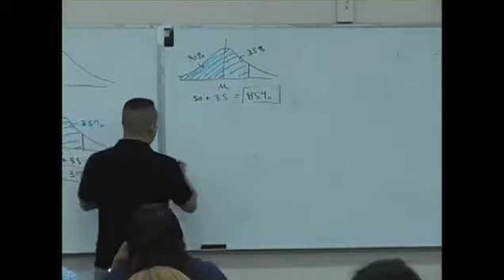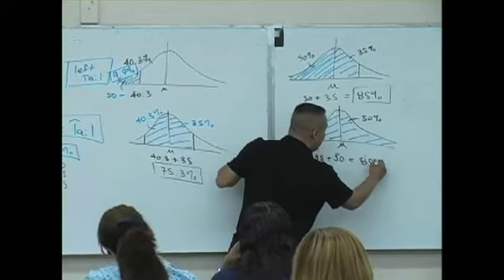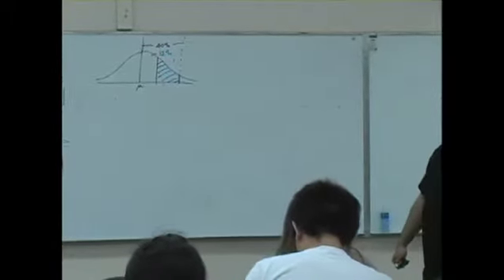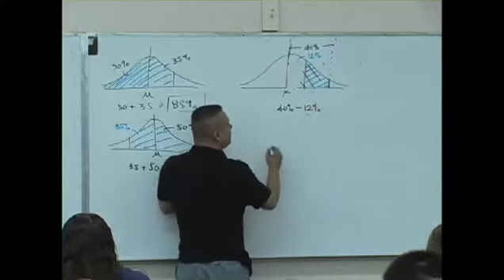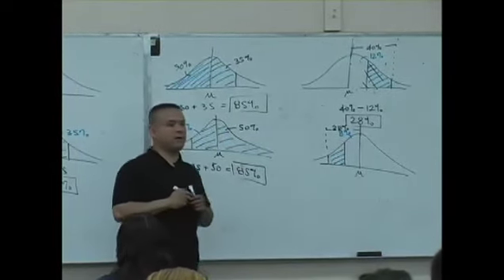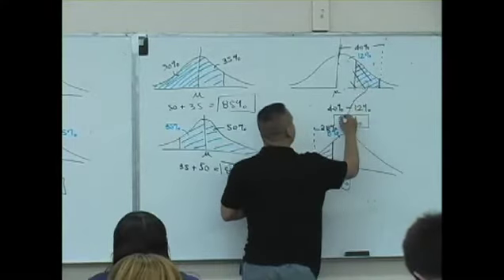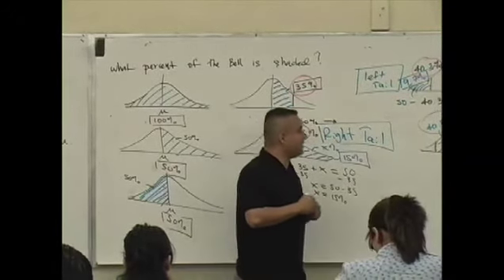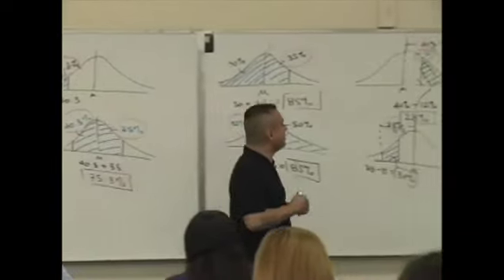Daniel Judge- Statistics Lecture 12 (part 4)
This lecture covers the Normal Probability Distribution. East Los Angeles College, SPring 2008, Daniel judge.